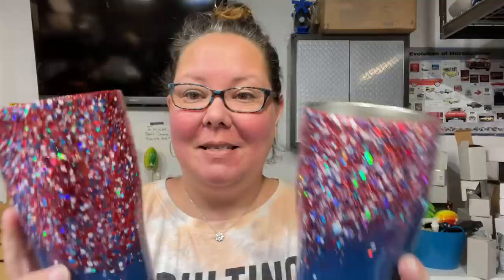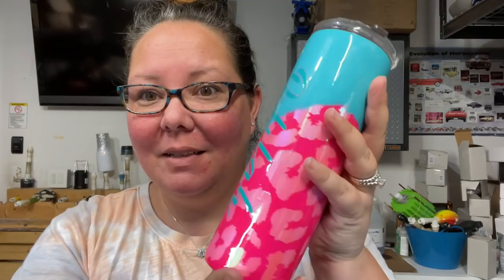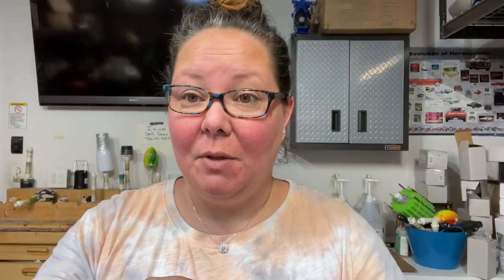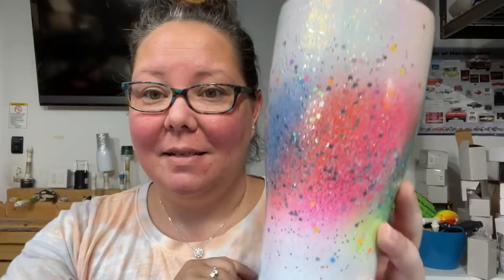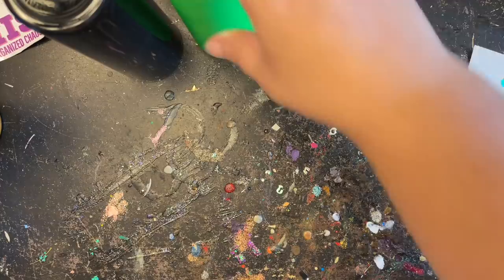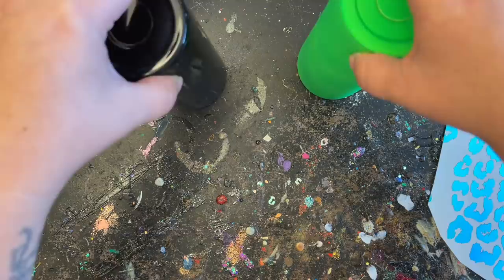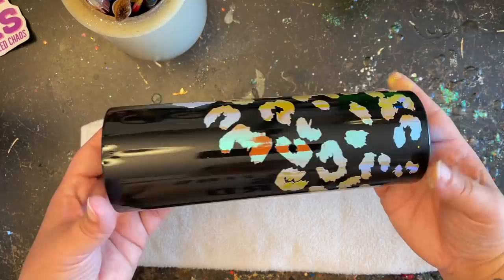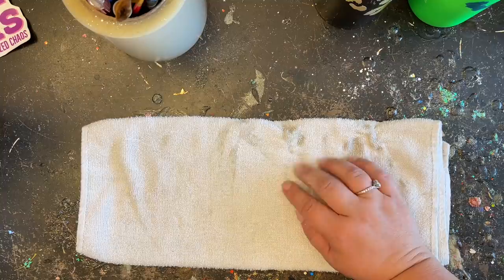57th Vlog of a Tumbler Maker | Jeff joins me with some candid insight on my tumbler journey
Weekly vlog number 57! Yes I'm making some tumblers for the kids, but Jeffs commentary is what this one is all about. I sat down and talked candidly with my husband about all my "crazy" ideas on my journey with tumbler making and what his thoughts are.

🚨10$ off your first order from Sticker Mule.

Sam's Club:
Gloves - In Club Only